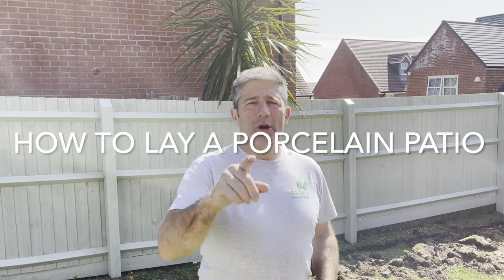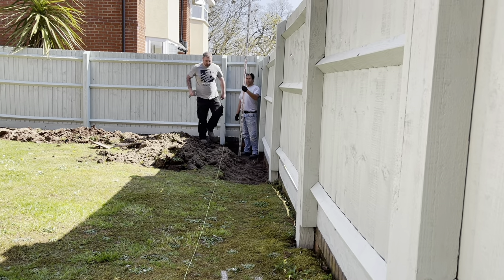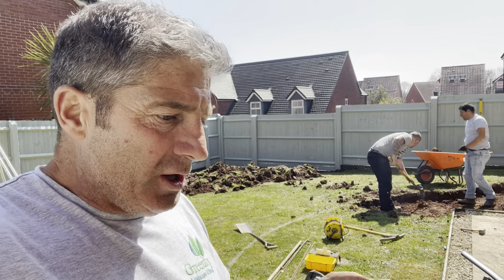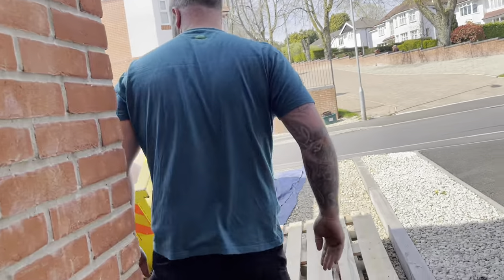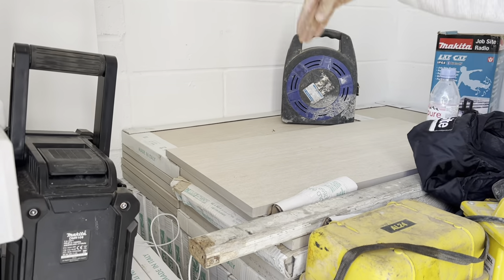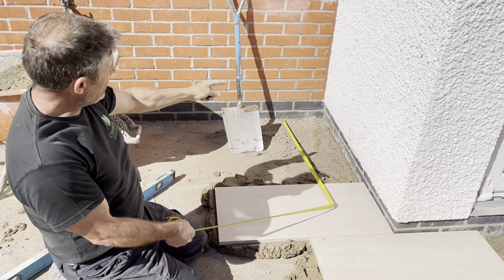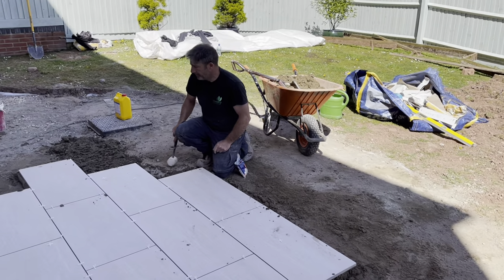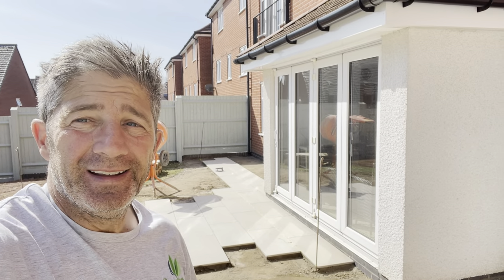Start To Finish On How To Lay A Porcelain Patio The Right Way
We are talking about all things Landscaping.